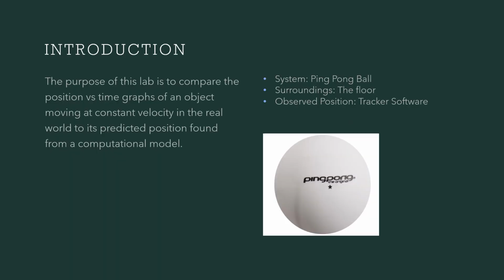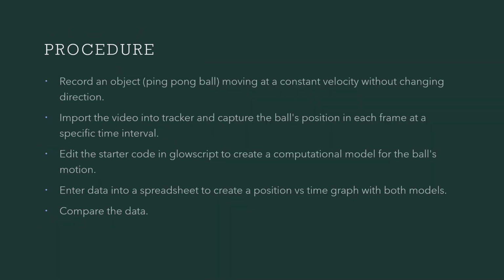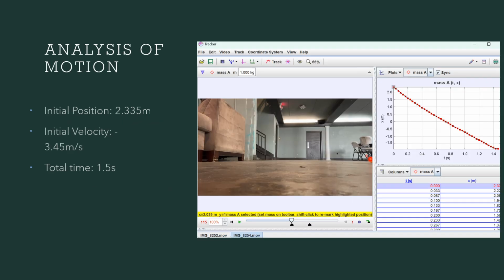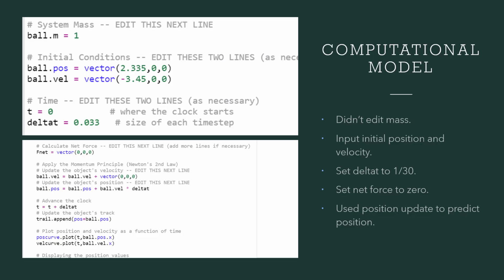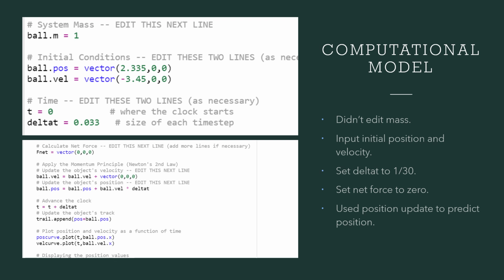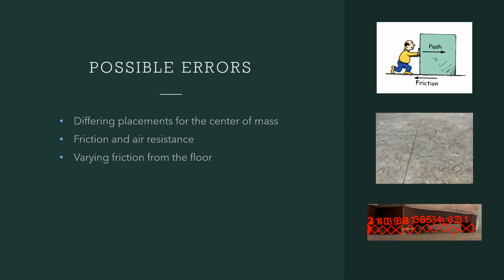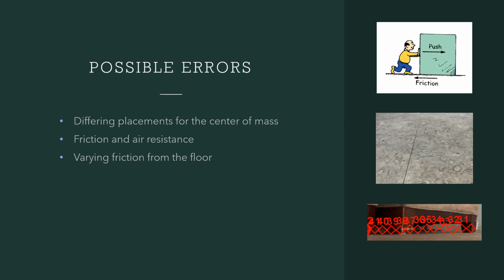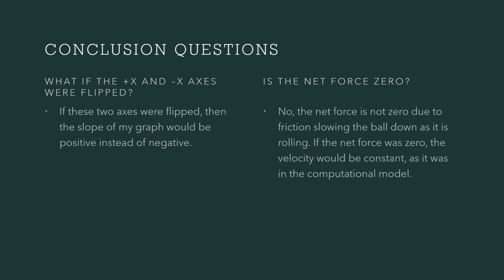Constant Velocity Lab 1 Physics 2211